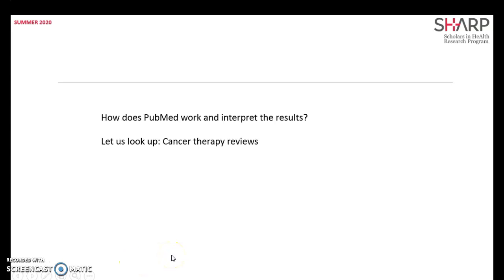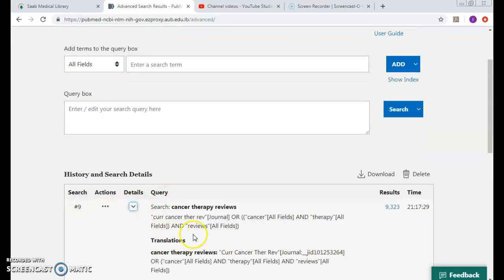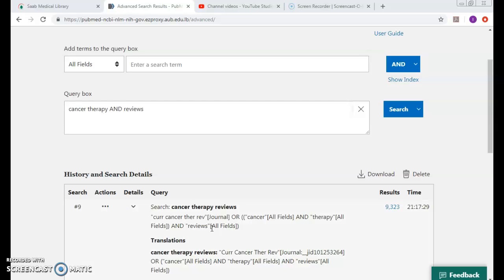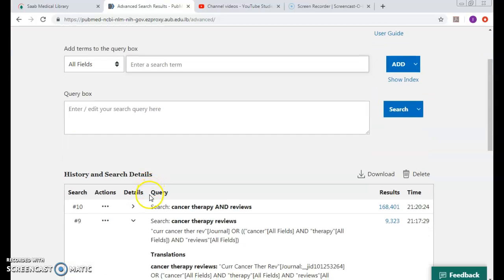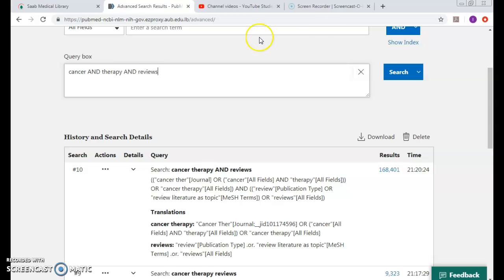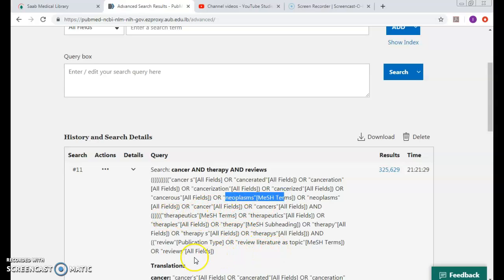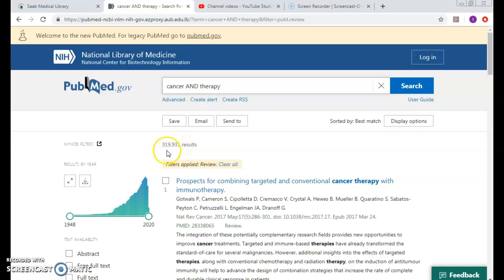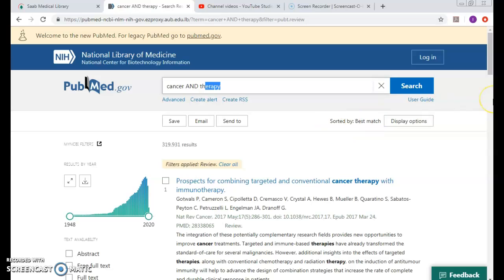PubMed- You should find "Reviews" in limits